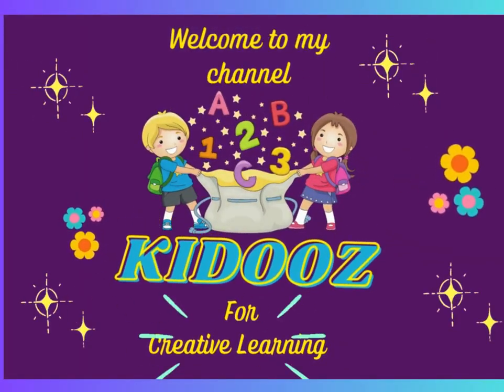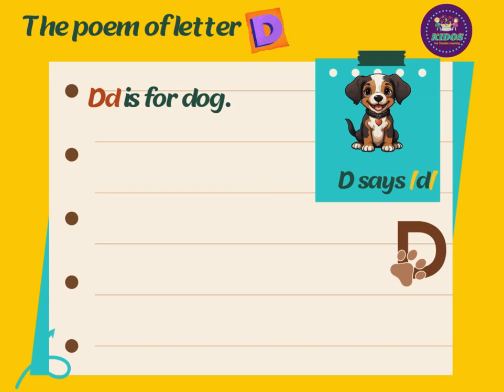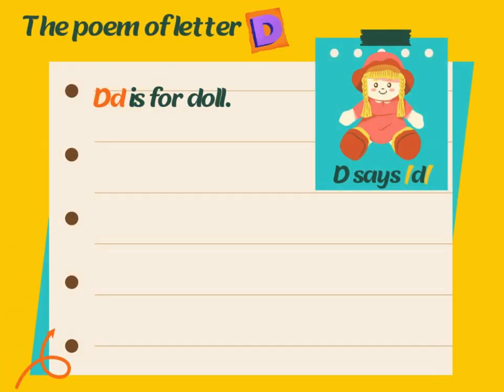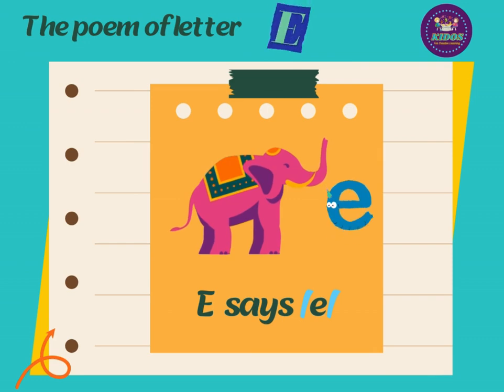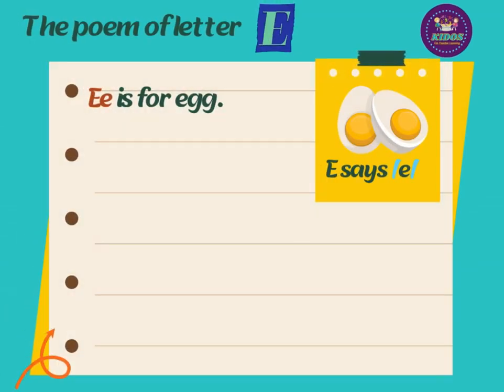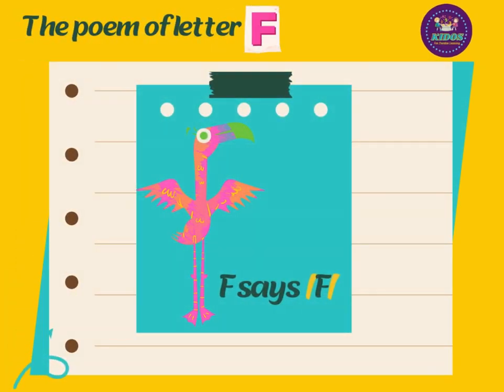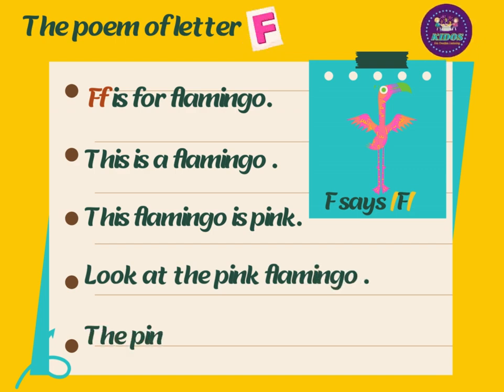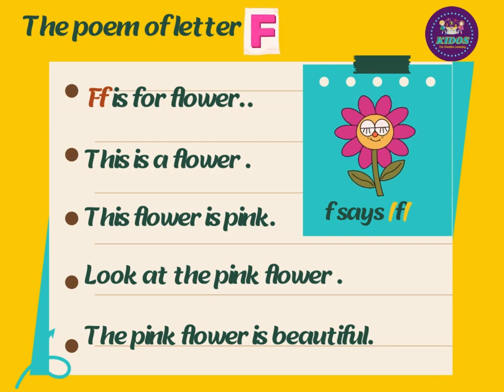The alphabetical poems , poems D,E,F video number ( 2)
Here is an animated video that helps children practice reading through alphabetical poems and learn sentences about letters in funny ways
Link for video (1):